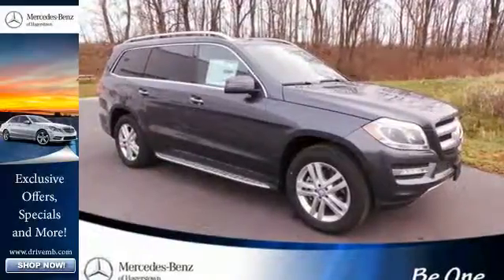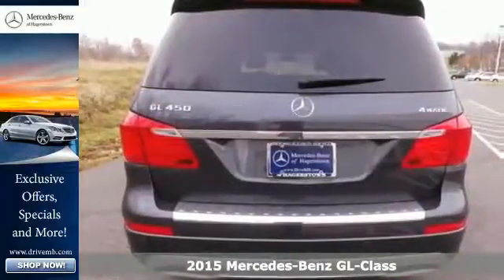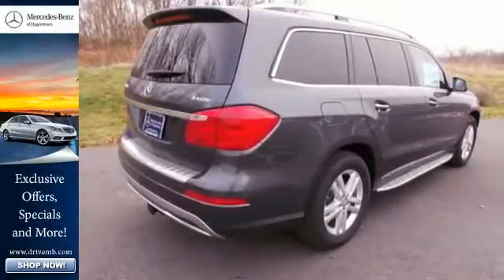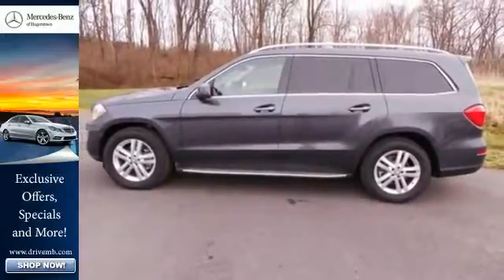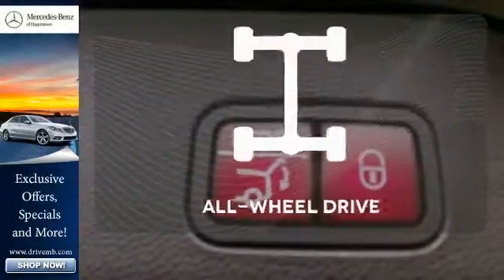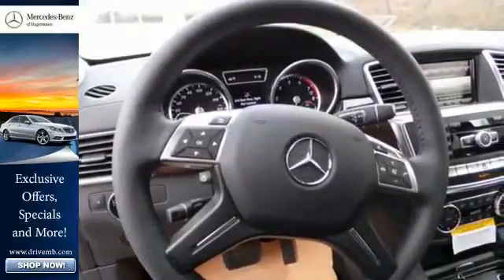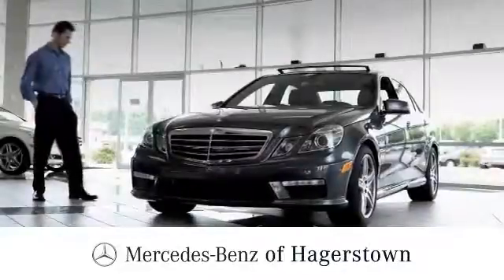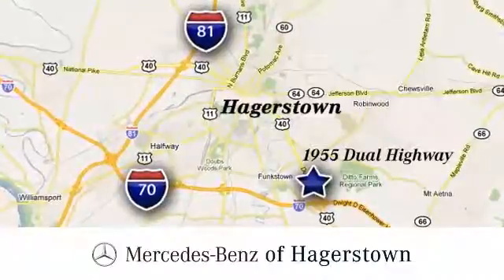2015 Mercedes Benz GL Class Frederick MD Hagerstown, MD M6236 360p